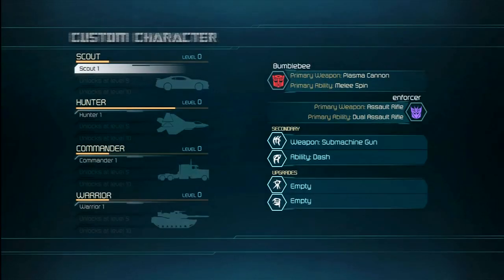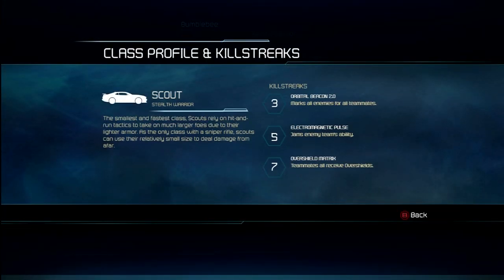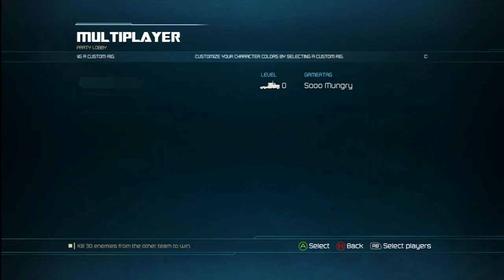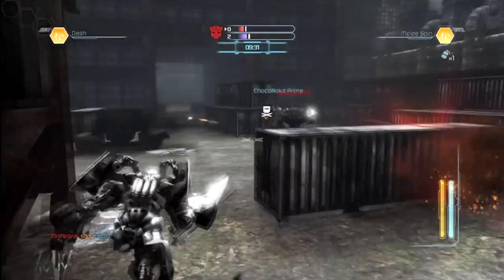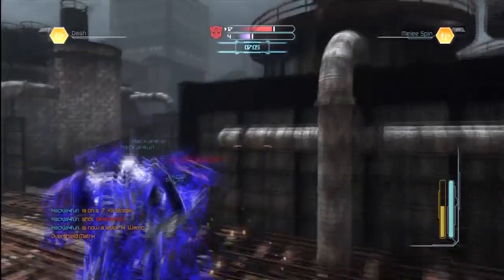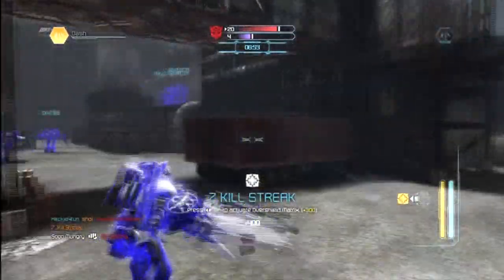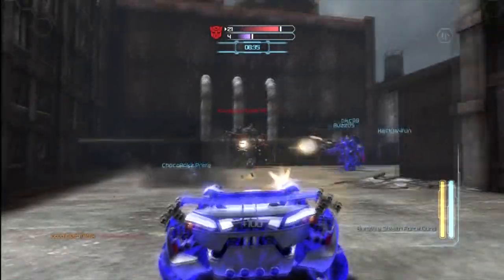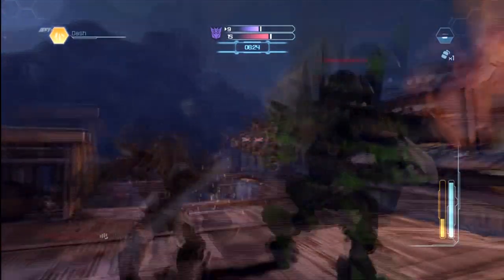Transformers: Dark of the Moon Multiplayer Gameplay Scout (Sideswipe & Enforcer) - Initial Thoughts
Just thought I would share some of my thoughts after playing the multiplayer mode for a few hours.  This is not a review.  Scout class gameplay highlights.